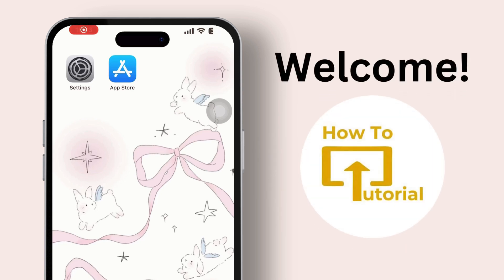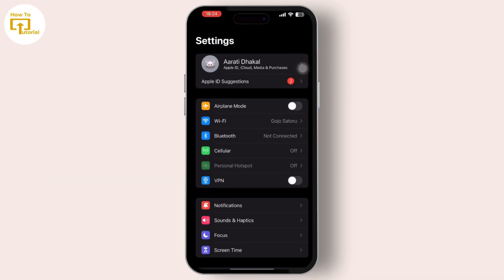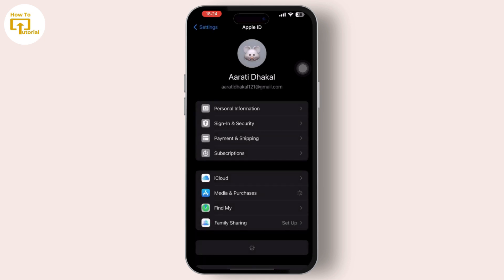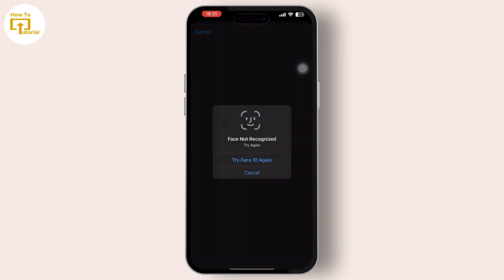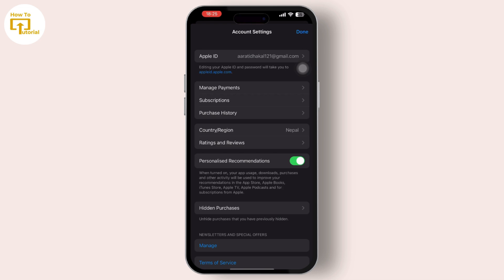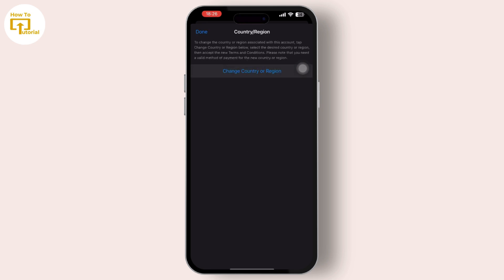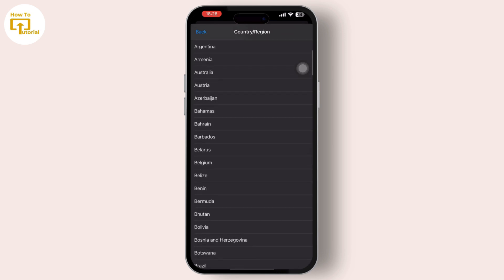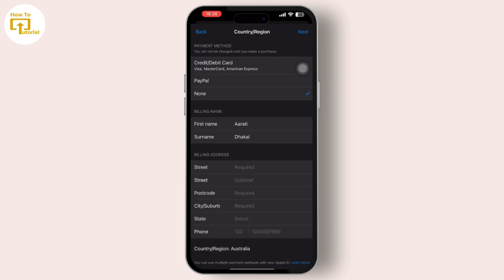How to Fix iPhone Country Change None Option Not Showing on iOS 17 (2024)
Tutorial on How to Fix iPhone Country Change None Option Not Showing on iOS 17. Easily Fix none option not available on Apple ID with the help of this tutorial.

Is the "None" option missing when changing your iPhone country in iOS 17? Don't worry, Login Helps is here to fix it! This video will show you a quick and easy solution to get the "None" payment method back on your Apple ID.